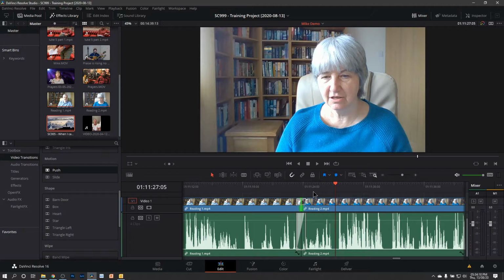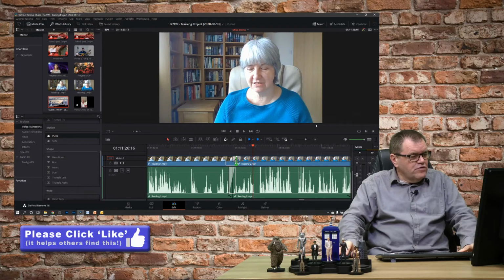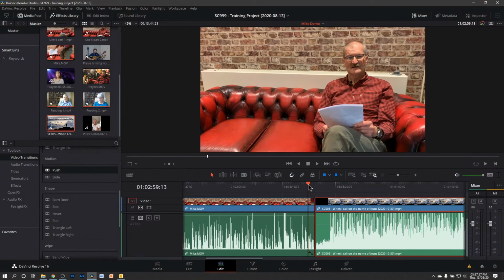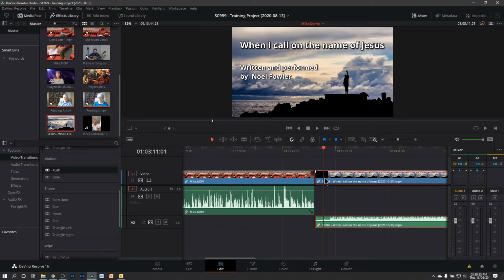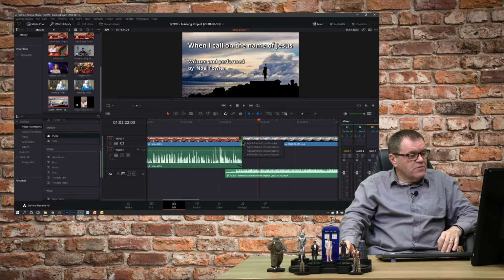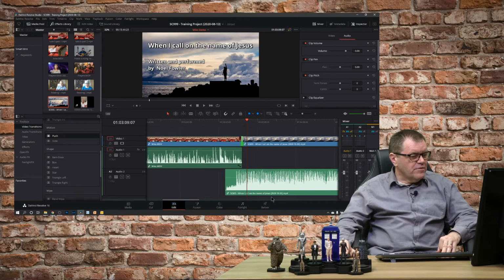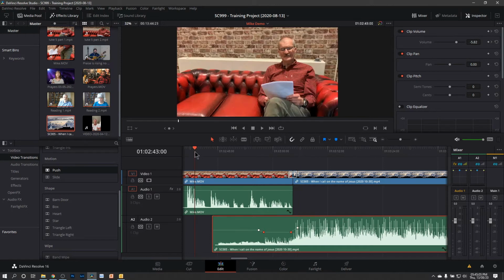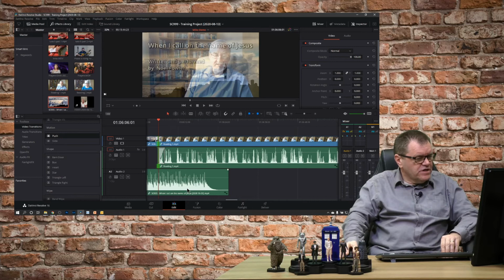DaVinci Resolve for Beginners - What are L-Cuts and J-Cuts?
We continue our DaVinici Resolve for Beginners course.  This time we are looking at transitions between scenes.  We look at how we can improve our simple transitions by using L-Cuts and J-Cuts in DaVinci Resolve.